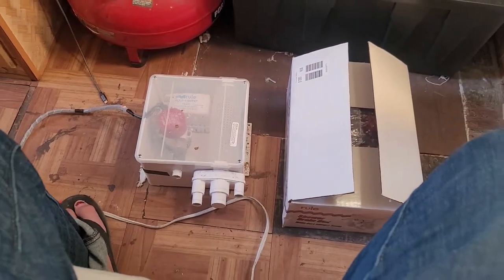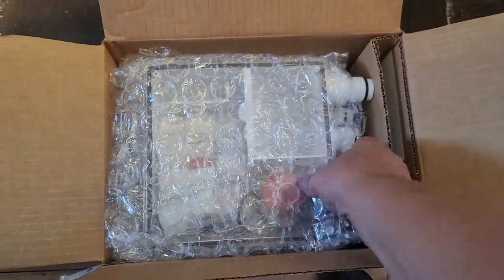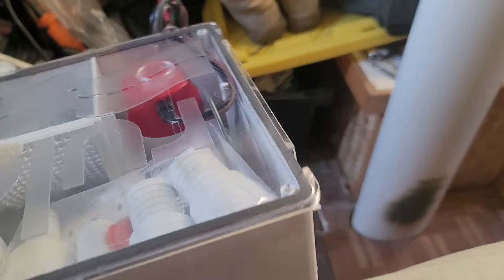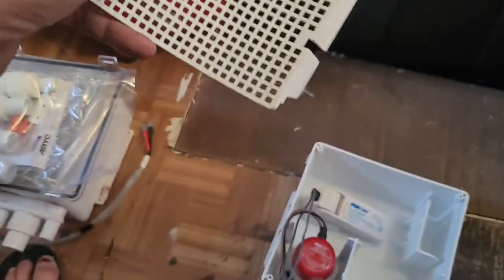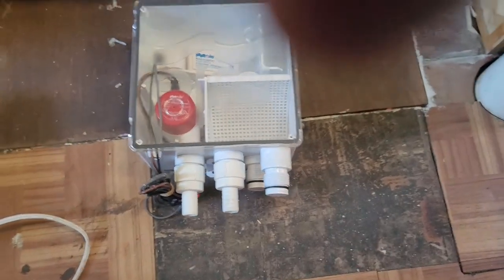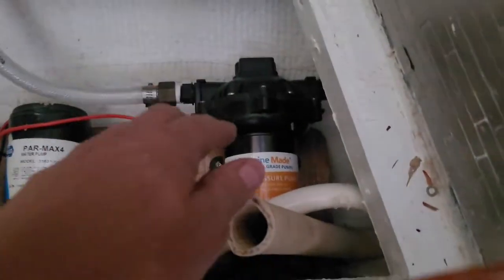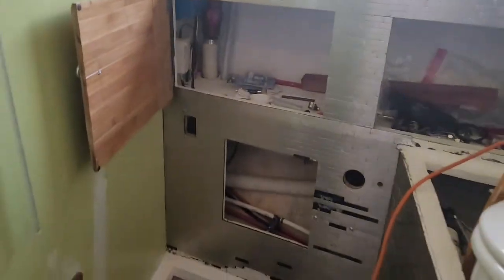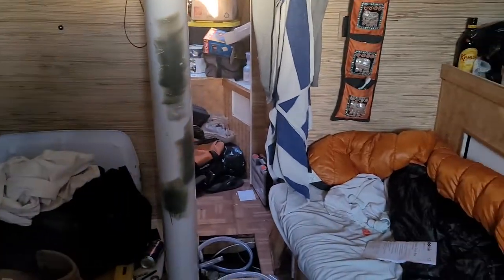unboxing Rule 1100 gph shower sump box